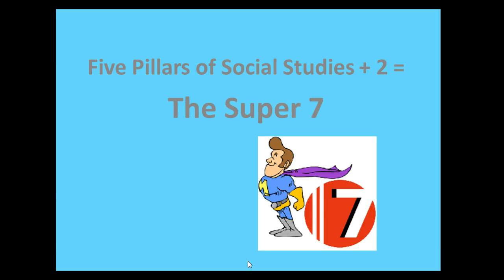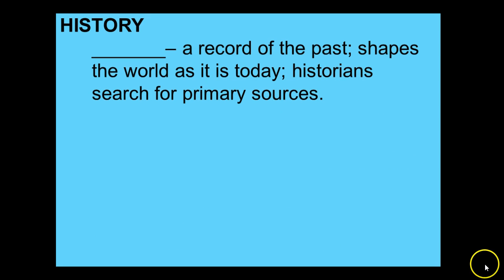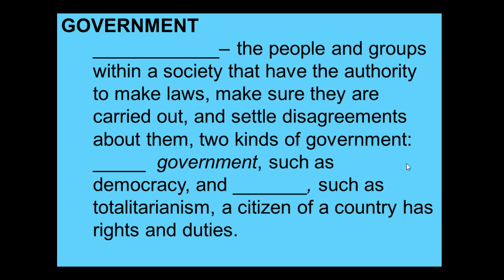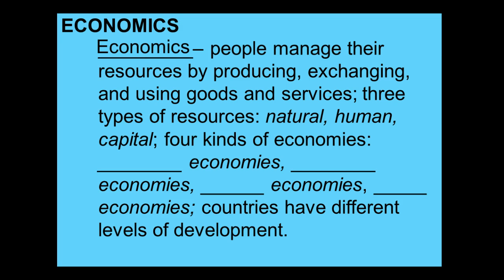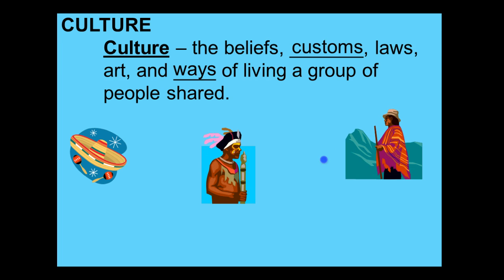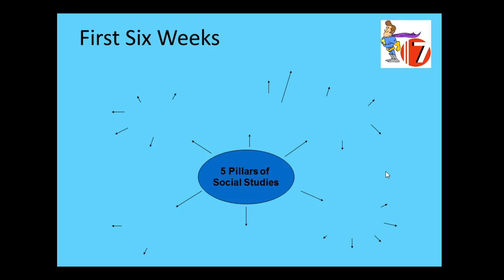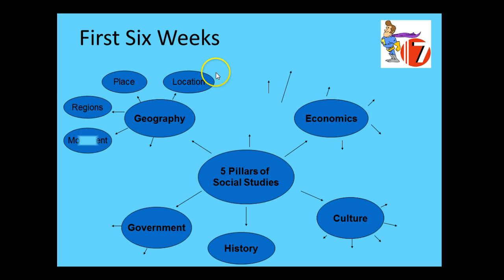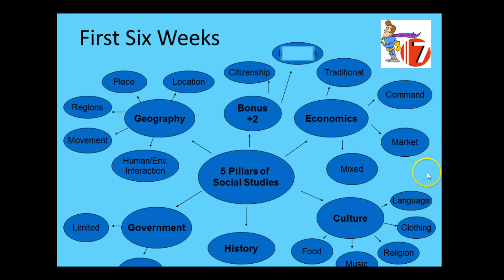The Super Seven Strands of Soc. Stds.1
Overview of the 5 Pillars + 2 of Social Studies